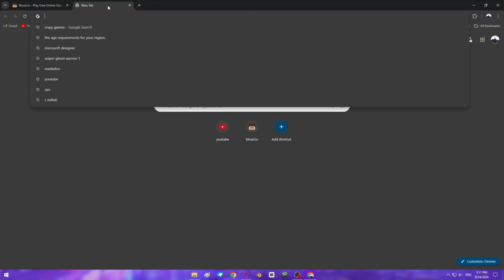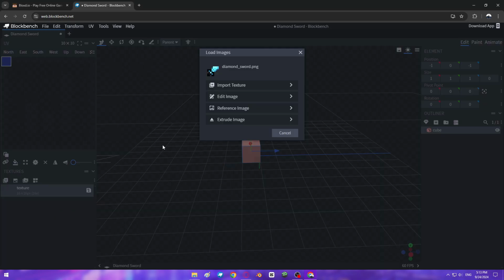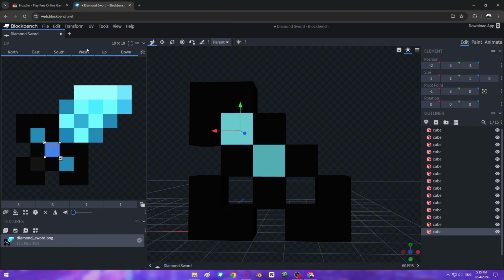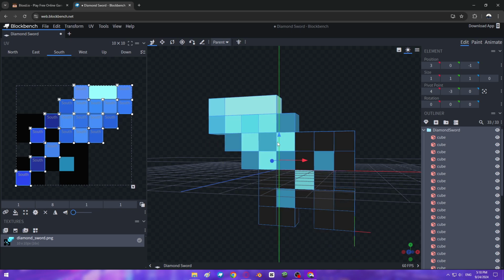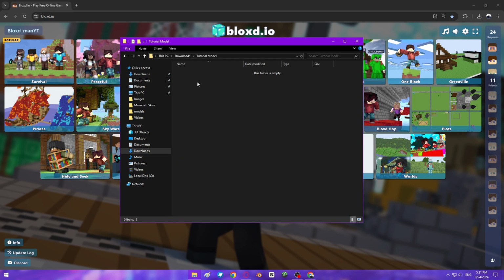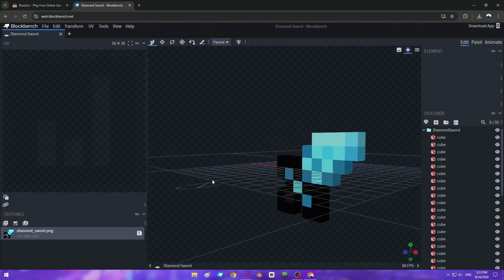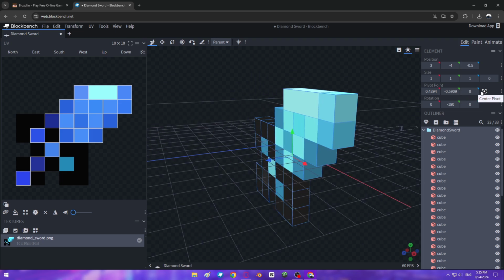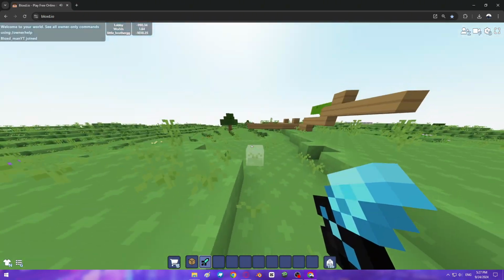How to Fix Broken Models on Bloxd.io?